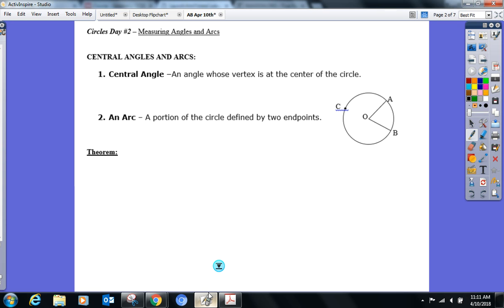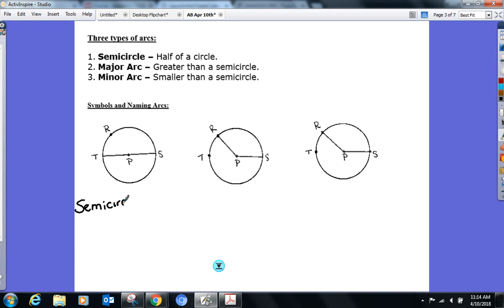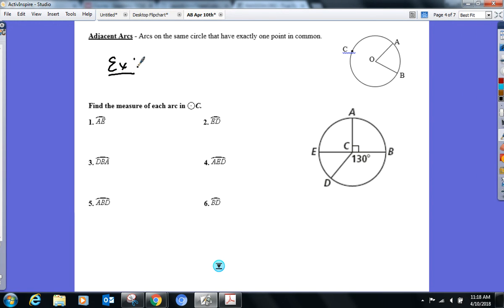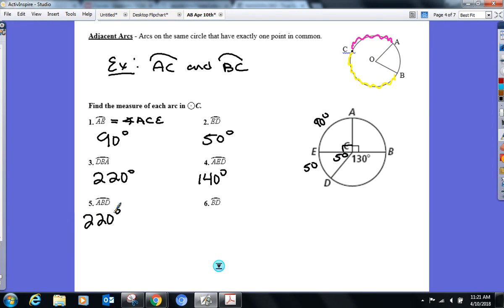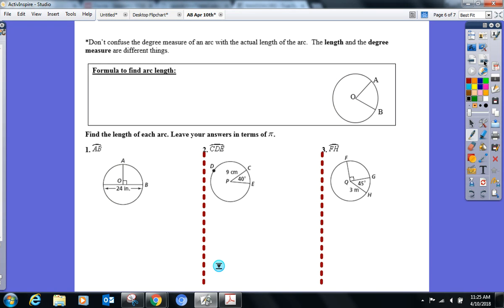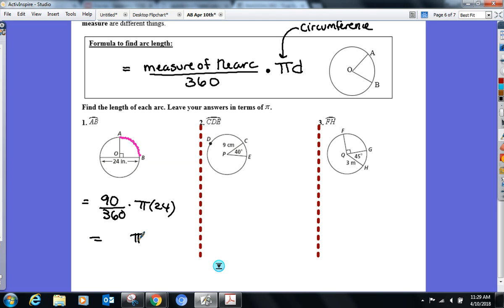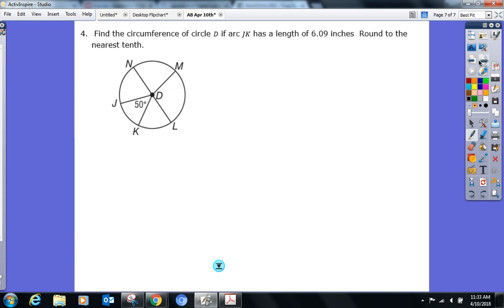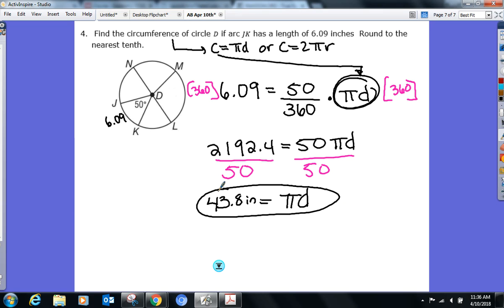Geometry BC April 10th - Unit #10 - Measuring Angles and Arcs